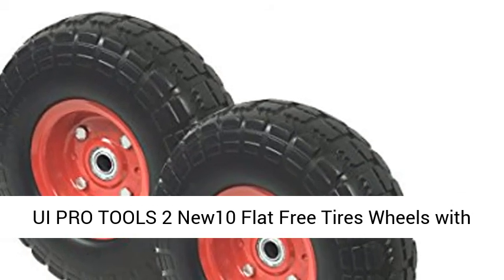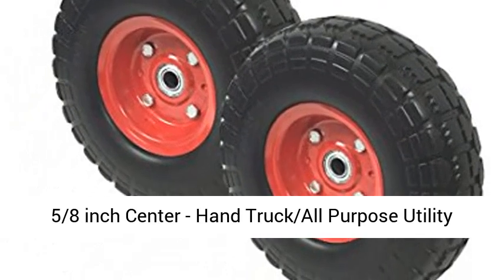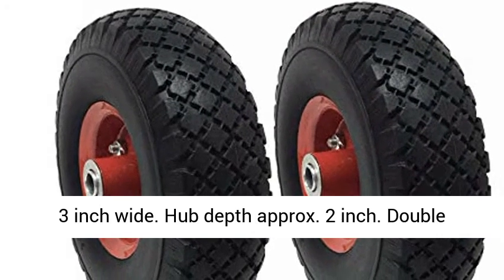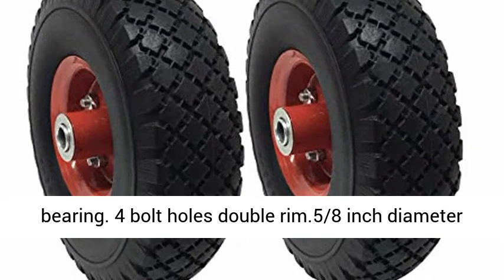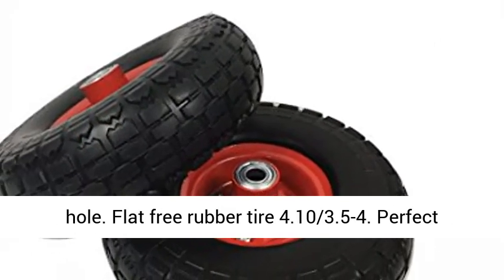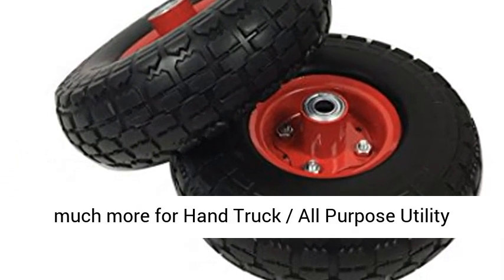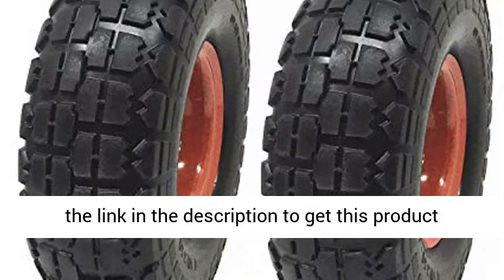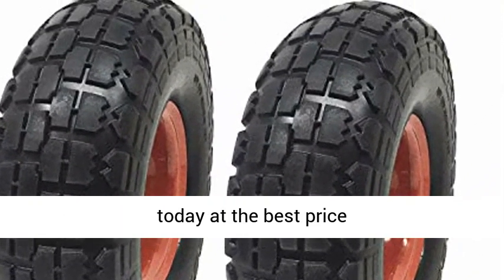UI PRO TOOLS 2 New10 Flat Free Tires Wheels with 5/8" Center - Hand Truck - Overview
UI PRO TOOLS 2 New10 Flat Free Tires Wheels with 5/8" Center - Hand Truck/All Purpose Utility Tire on Wheel - Overview

Quantity: 2. Size 10" tall and 3" wide. Hub depth approx. 2".
Double bearing. 4 bolt holes double rim.5/8" diameter hole.
Flat free rubber tire 4.10/3.5-4.
Perfect for your dolly, go cart, golf cart, try cycle, and much more for Hand Truck / All Purpose Utility Tire
Great for a light load application

Best Reviews